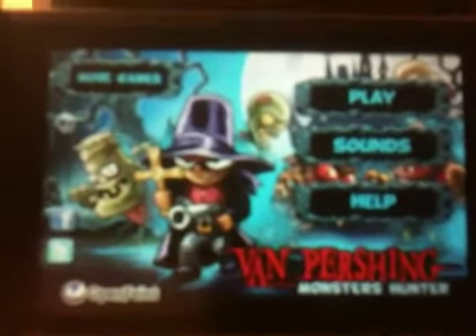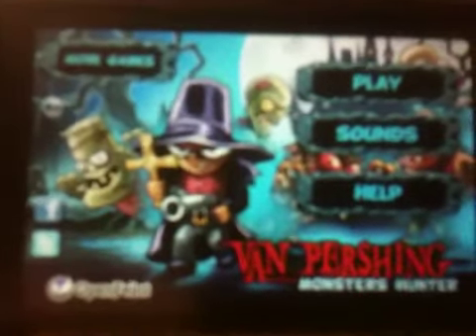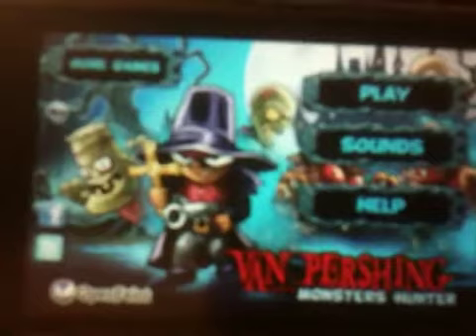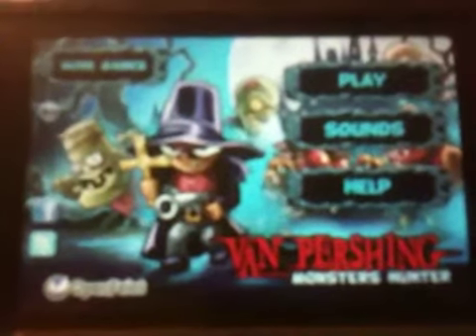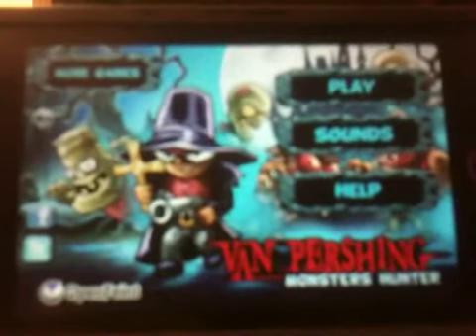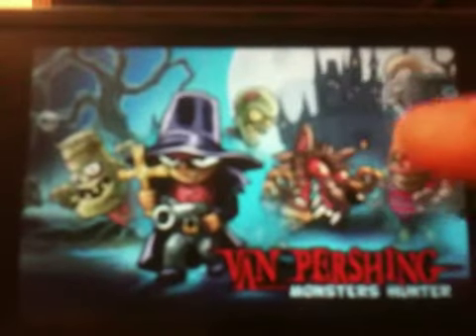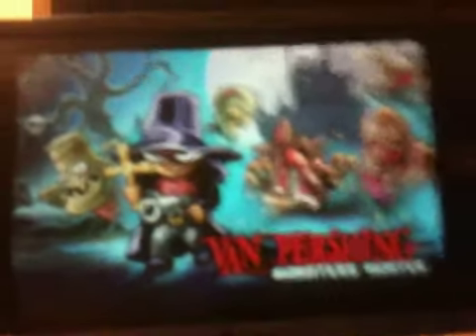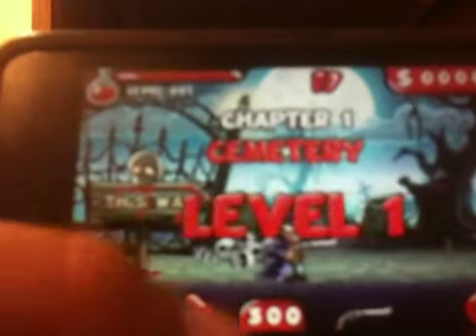App Review- Van Pershing (NEW Side Scroller Shooter!)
$0.99 in the app store
Follow me to get this game free